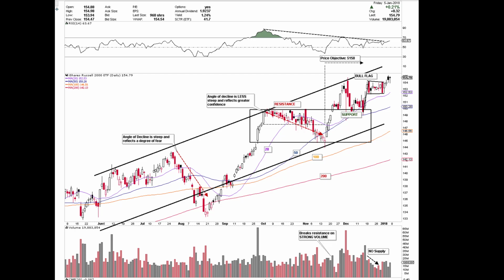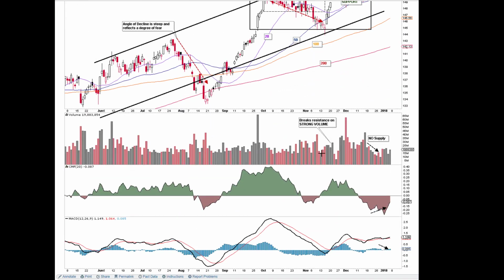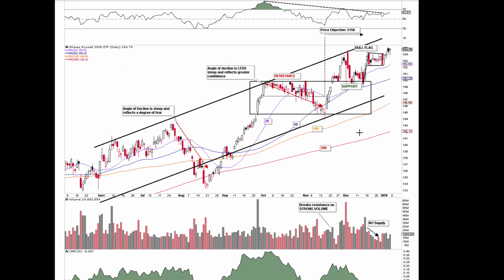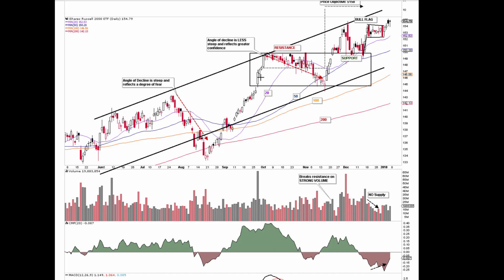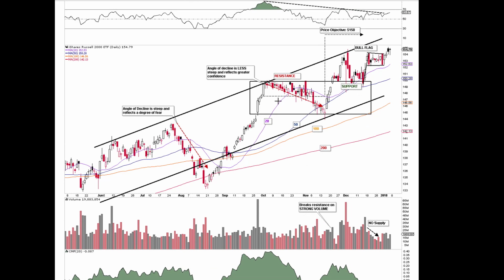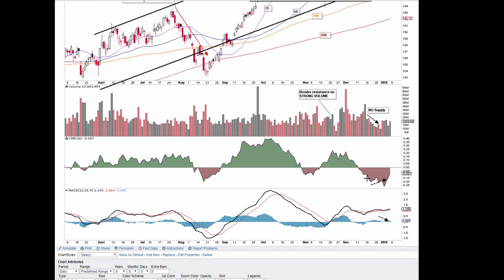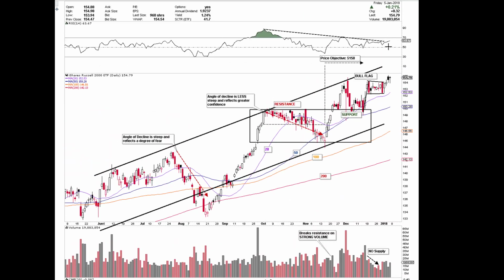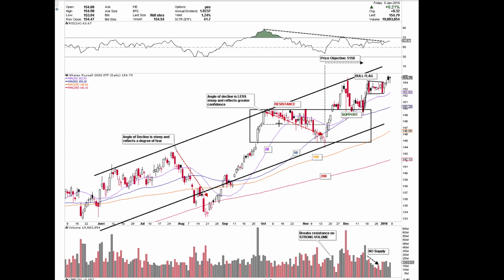Chart Review Reqeust: IWM